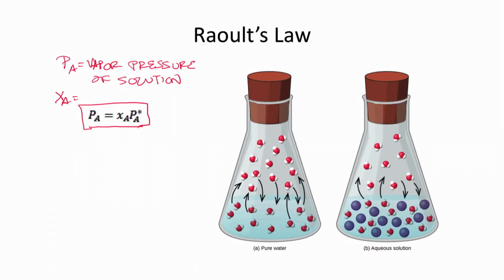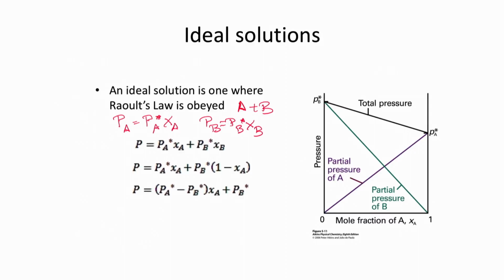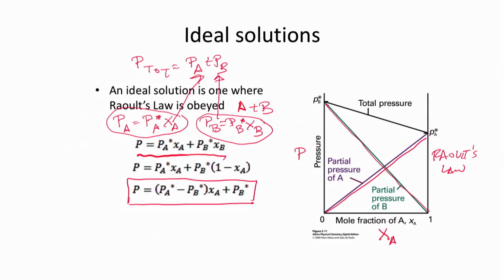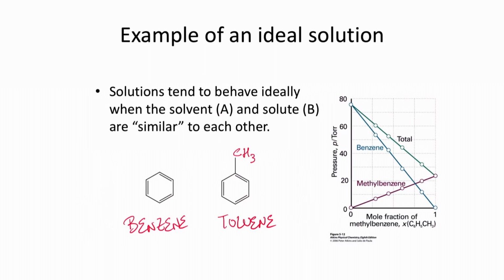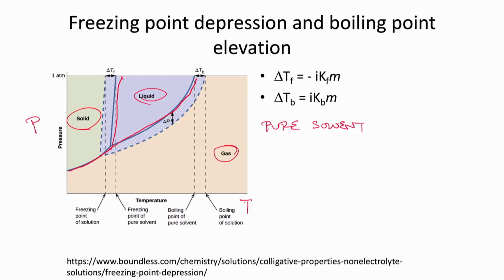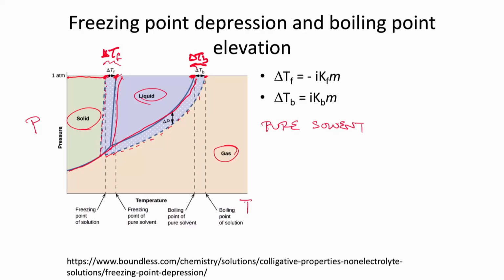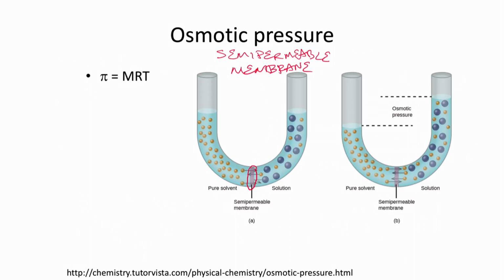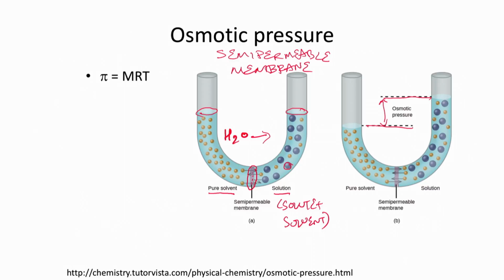chemistry 3 4 3